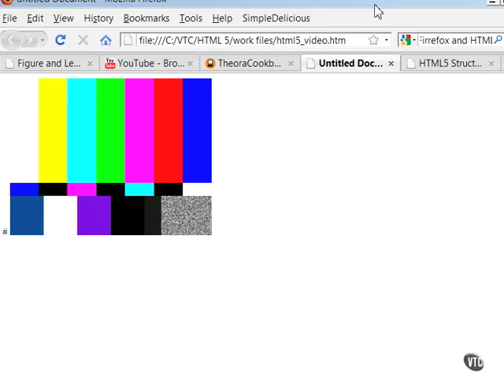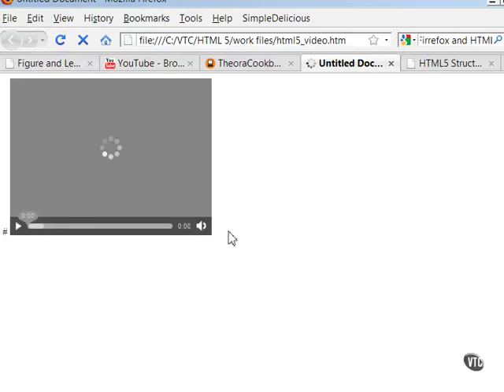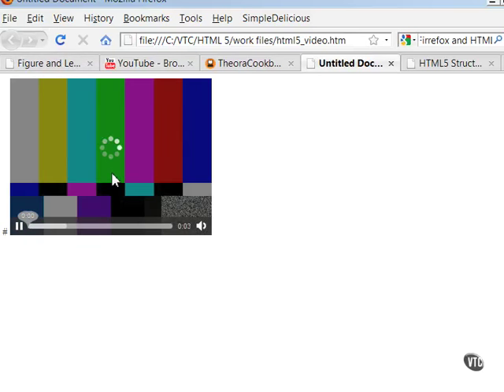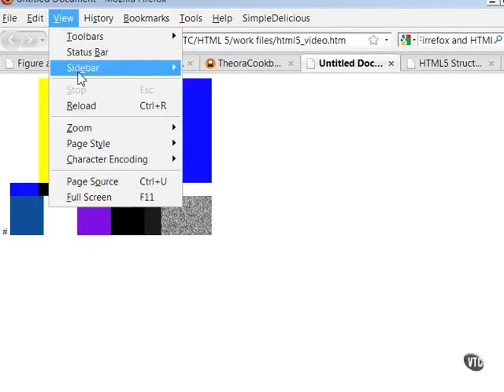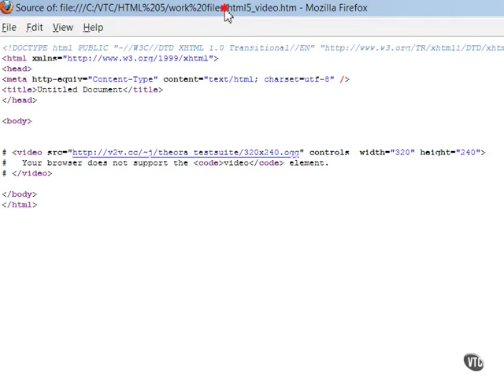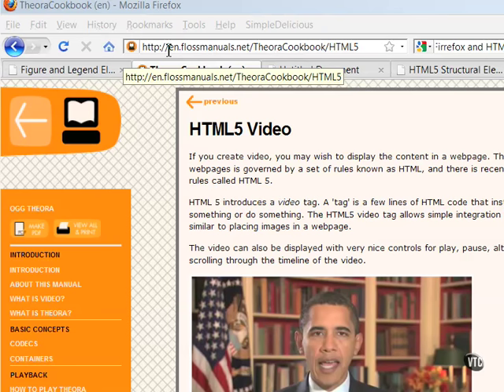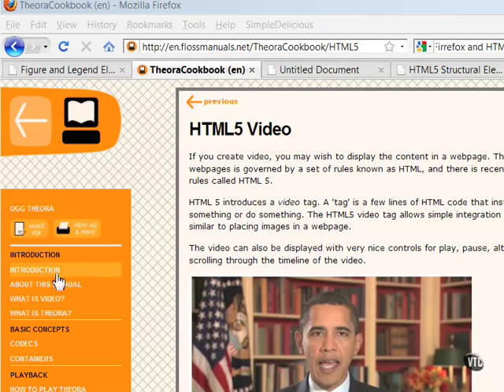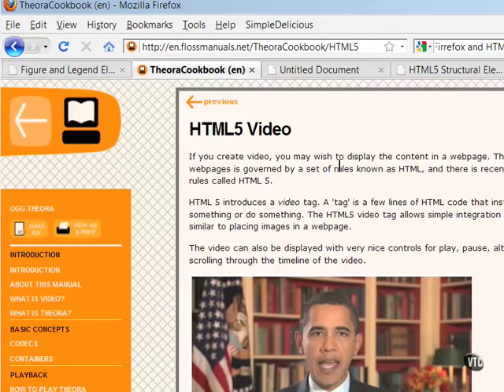Video & Audio Elements